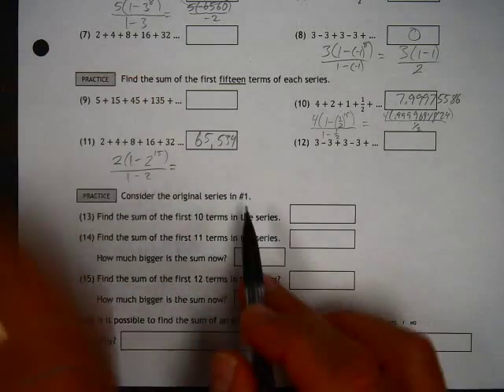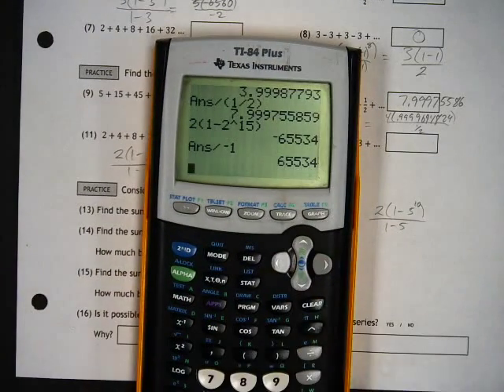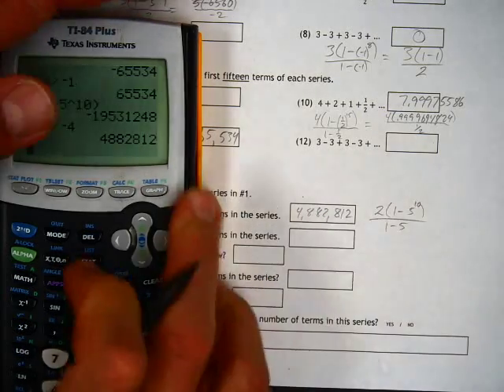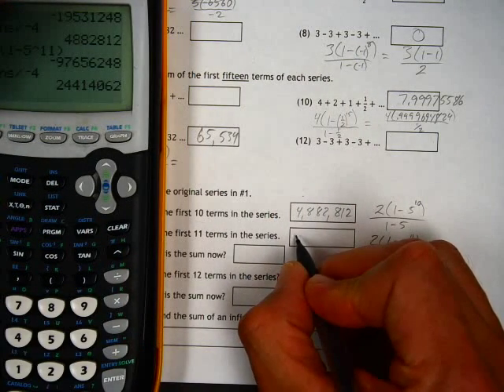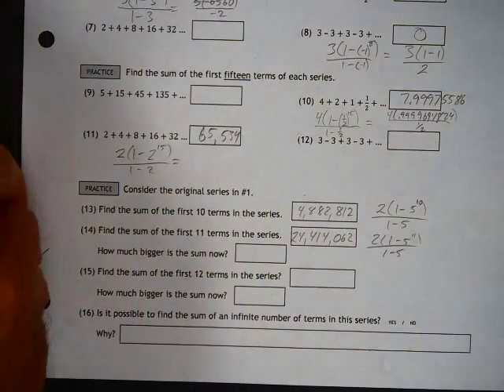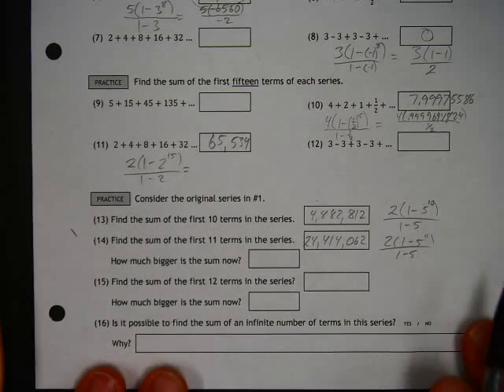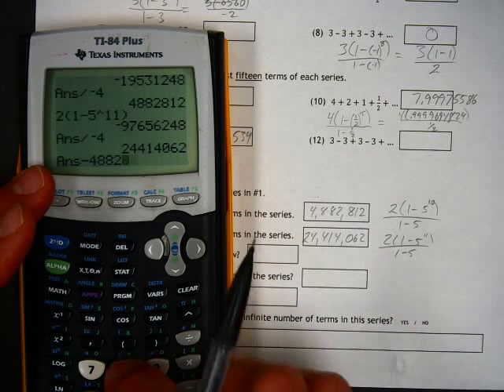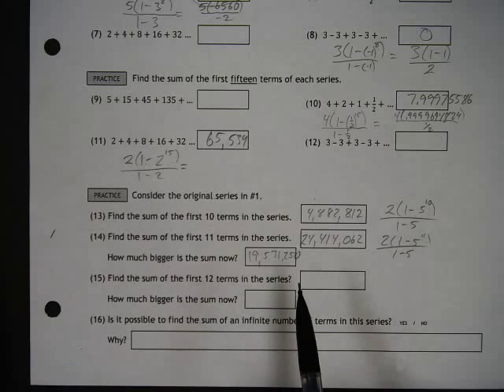17.2a #13, 14, 16 Concept 16